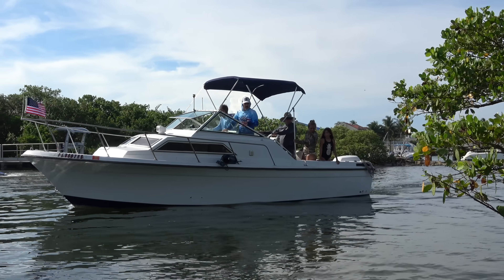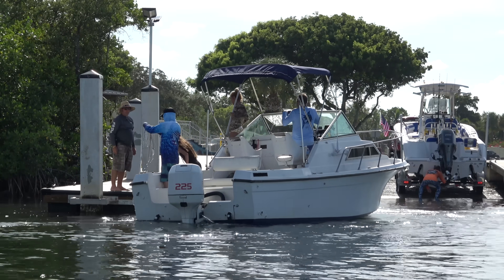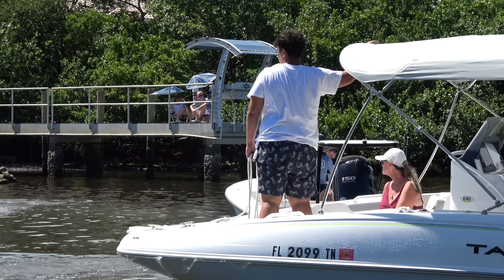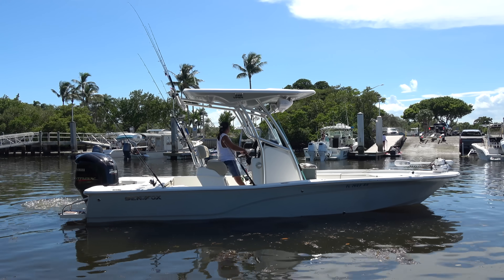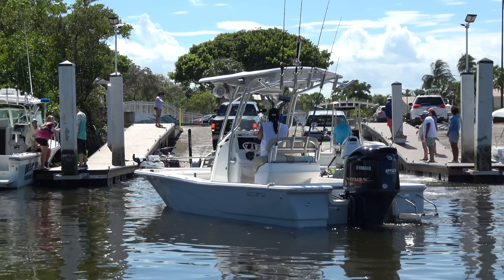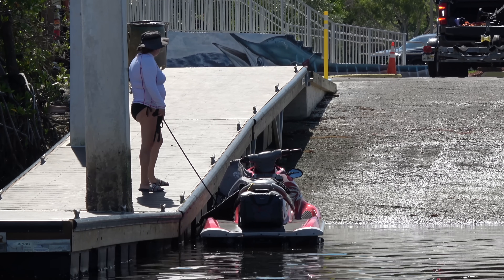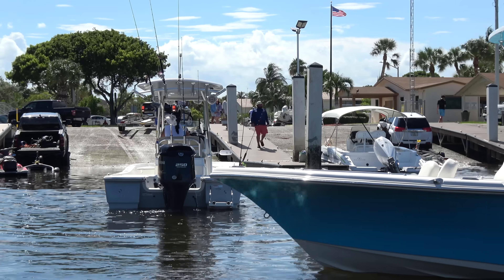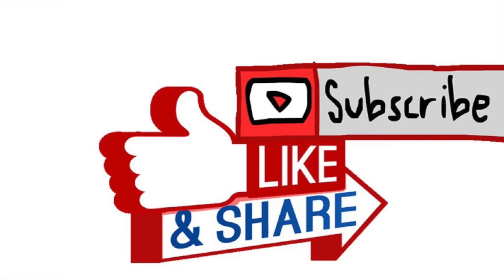A Lady and a Guy Argue Over a Ramp | Miami Boat Ramps | Boynton Beach